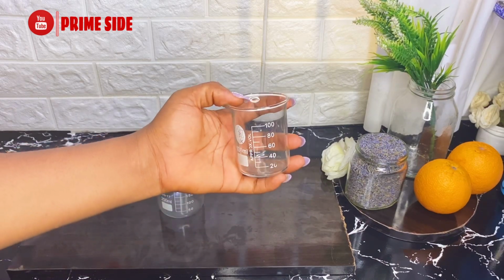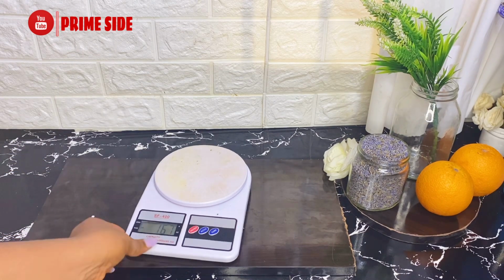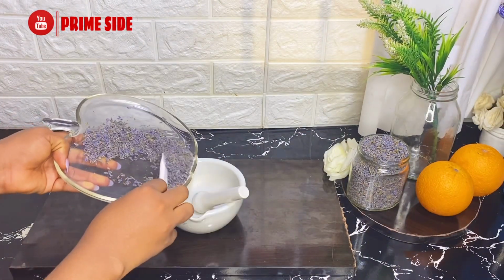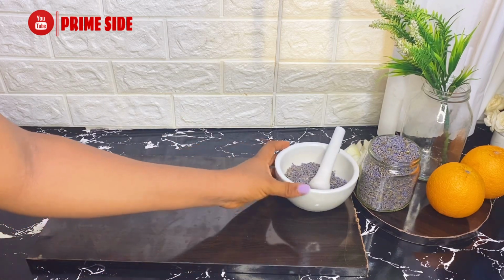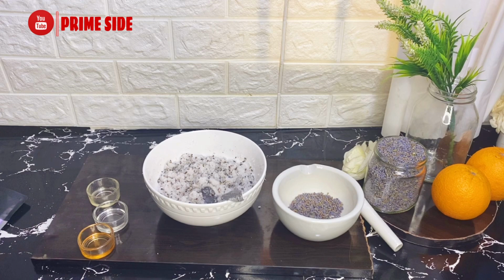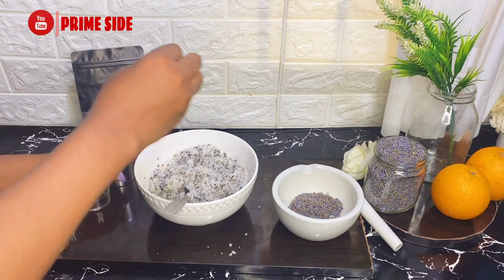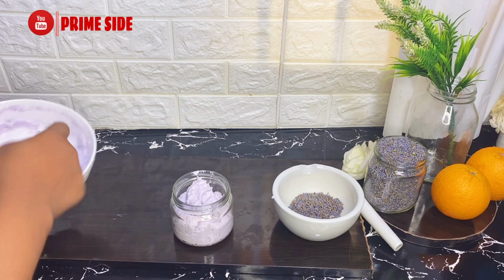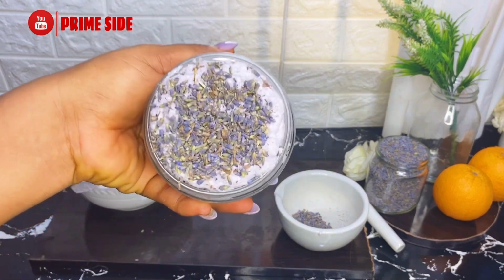DIY LAVENDER SUGAR SCRUB. Foaming scrub.. A Must try recipe for all skin type.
Diy lavender sugar scrub made with love for all skin type.
If you don’t like sugar scrubs... try this.. the relaxing feel it give may make you love it.
Please give me a feedback when you do!

To see the full ingredient recipe and list.

Follow us on all social media platforms @ Prime side.

Thank you always for your support!